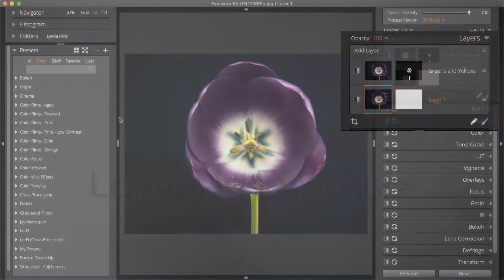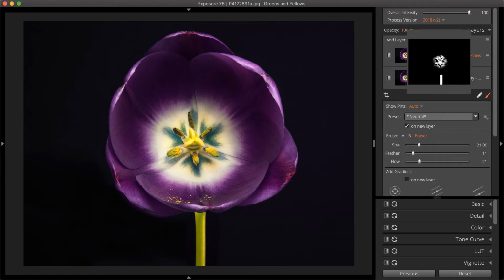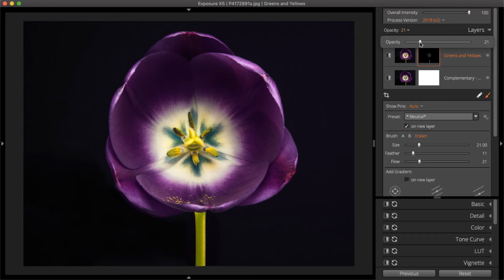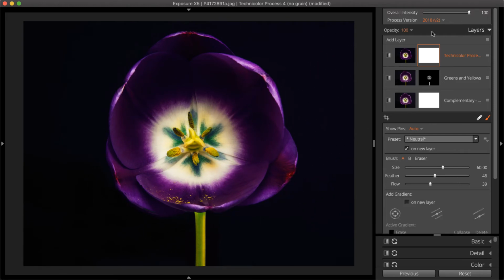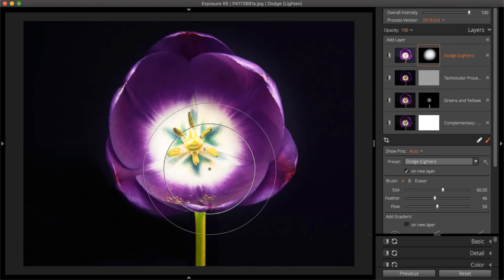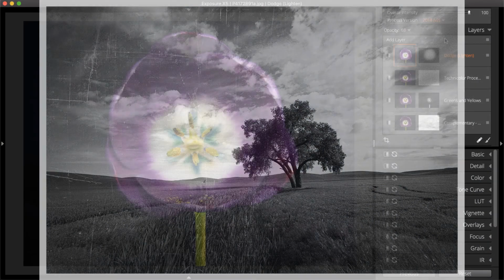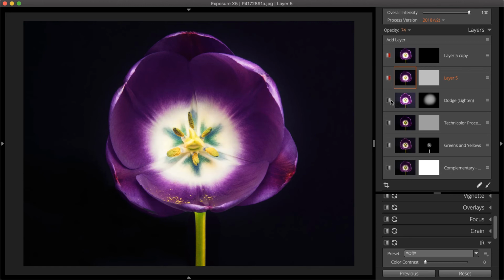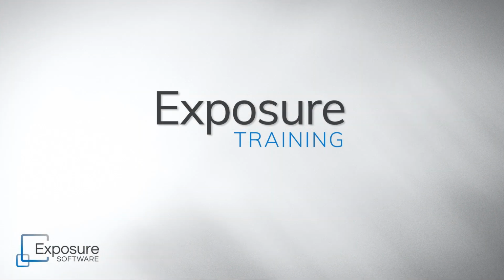Exposure Editing - Working with Layers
Adjustment layers take photo editing to a whole new level. Separate layers provide more precise control over adjustments. Learn how to apply complex editing techniques using layers in this video.